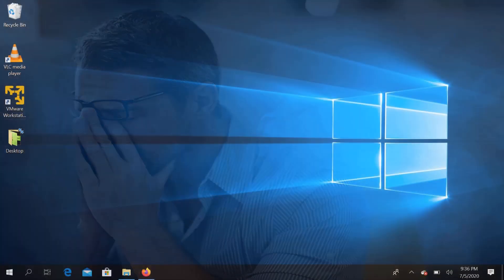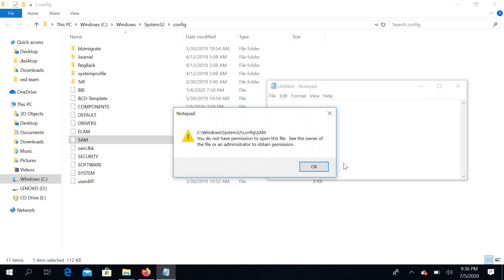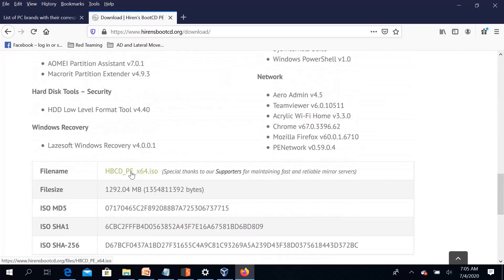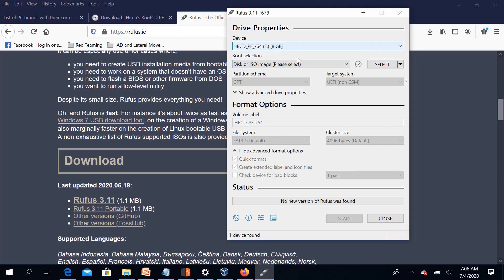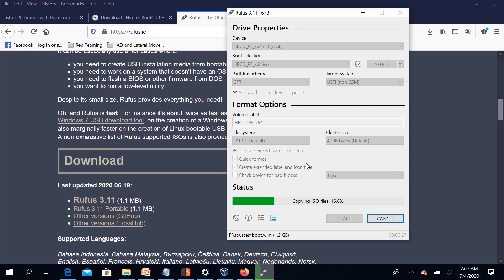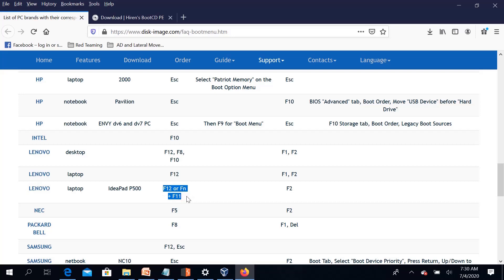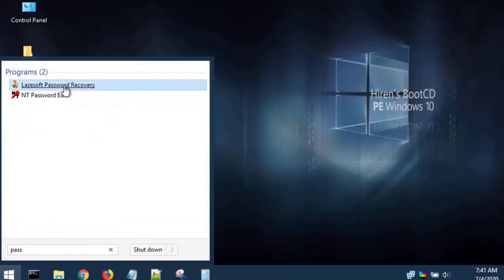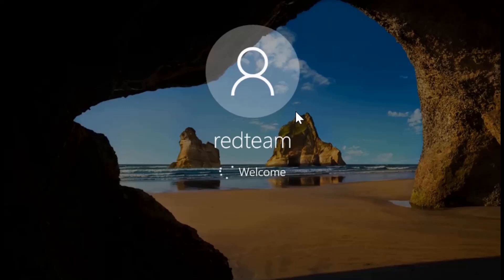How to reset Forgotten Windows Password (In Tamil)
This video elaborates on how to reset windows password which will help you during your red team activities or if you forget your own windows password. In this video i have done the preparation and password reset on same machine however on real time you need to use a different system for preparation :) of course since you don't know the password.